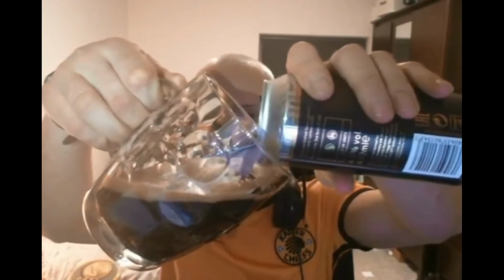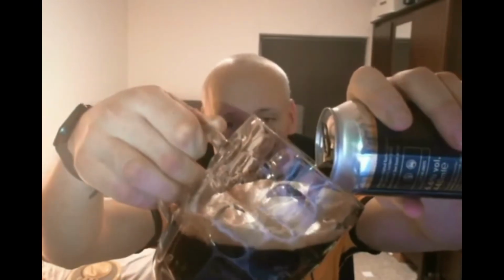Vocation x Brew York Sweet Temptation Chocolate Caramel Stout 6 6%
One I have been saving for a while, link to Bottl & Co Facebook page below.

Currently in Morrisons for £3.00 each or 4 for the price of three.

Would highly recommend.